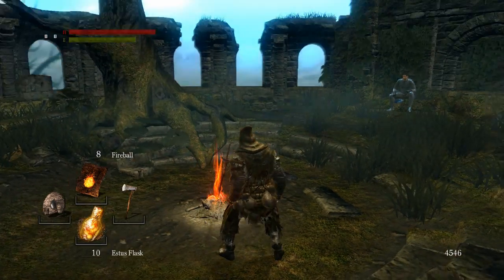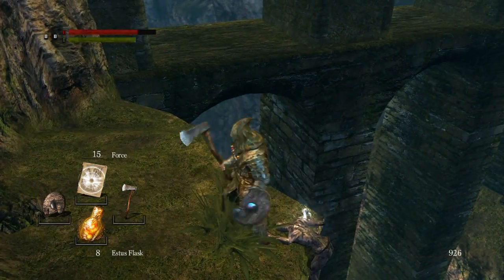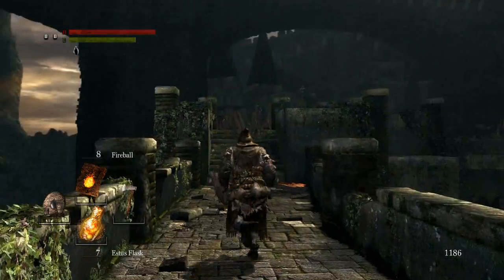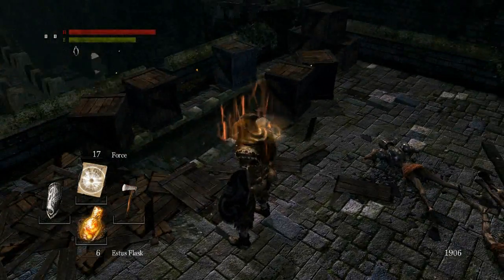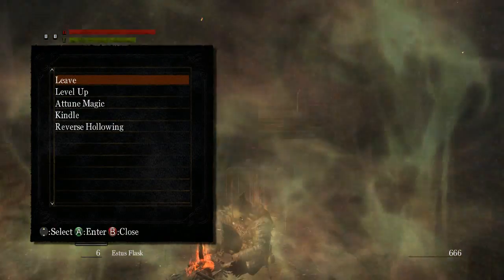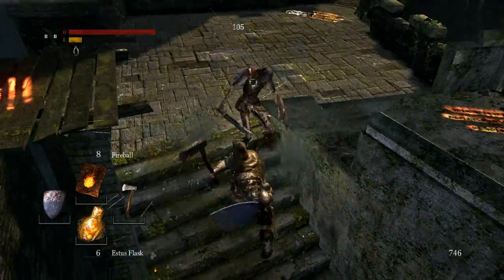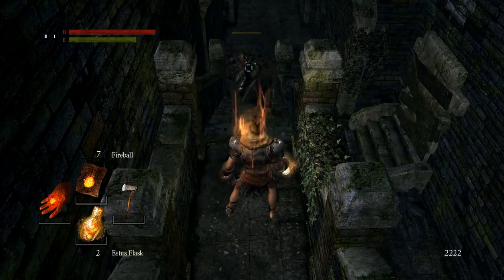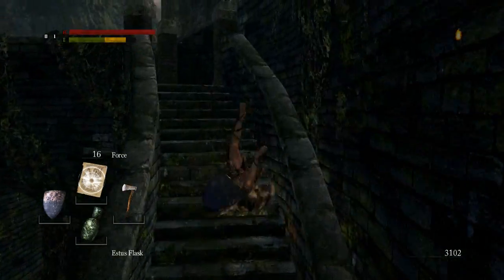Let's Play Dark Souls: Prepare To Die Edition Part 2 - Undead Burg, Taurus Demon and Solaire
Please remember to give the video a "like" if you enjoyed it, thanks!